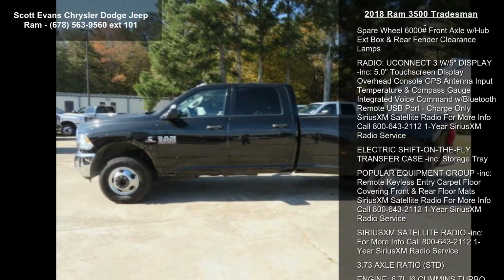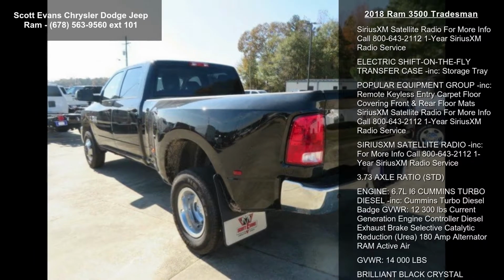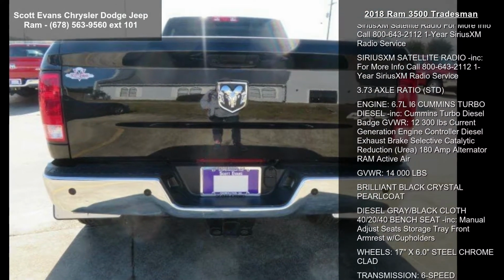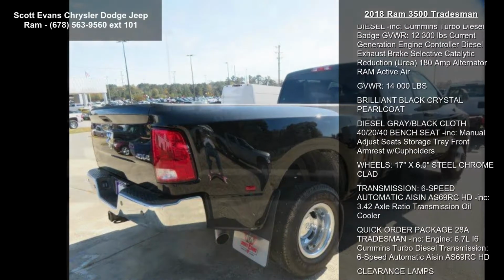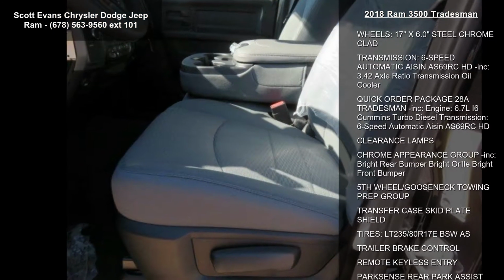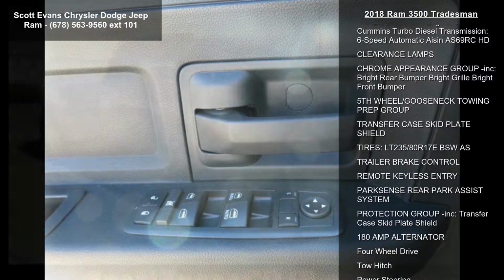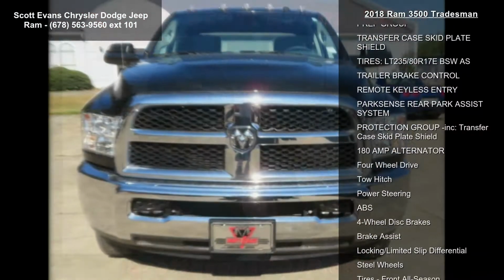2018 Ram 3500 Tradesman